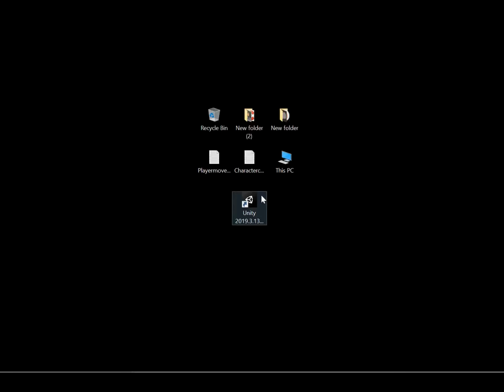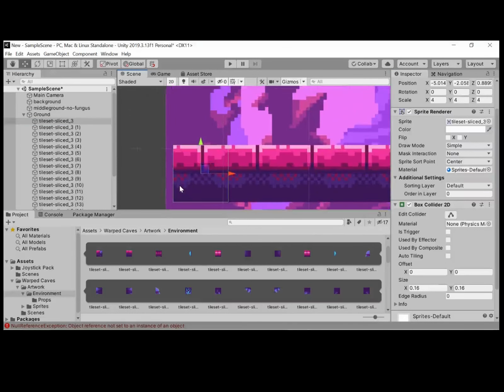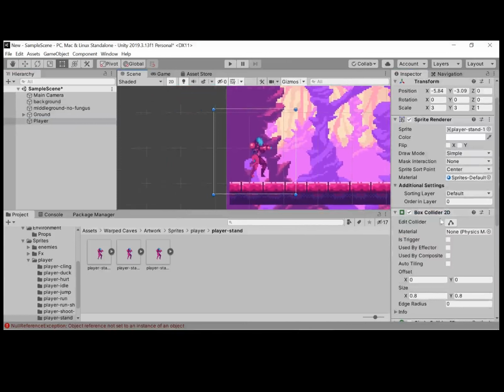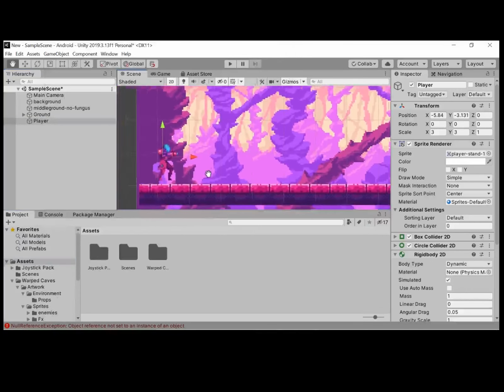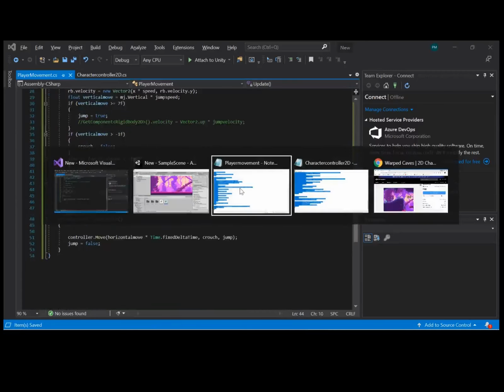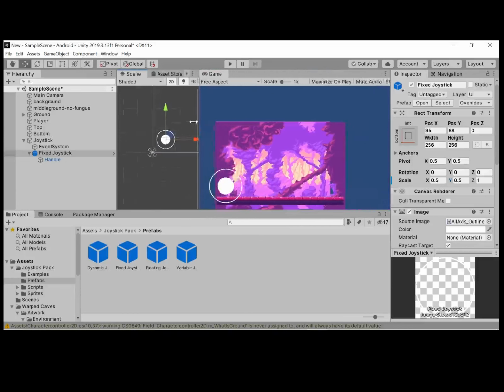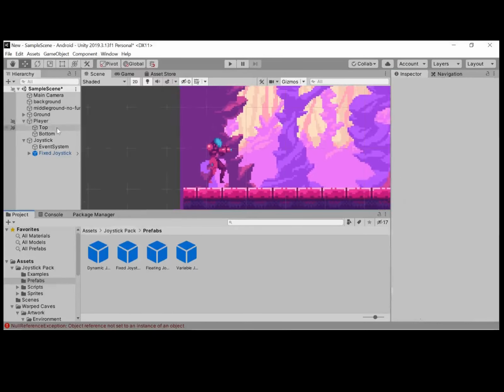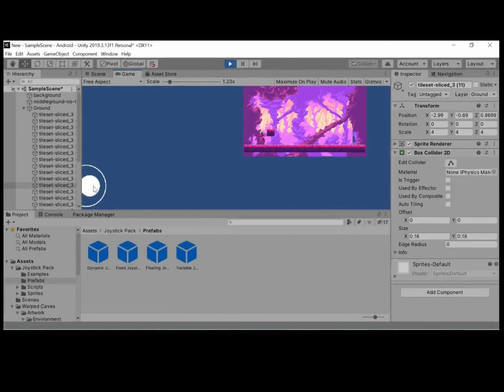2D Movement with Joystick (2D Platformer )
Hello , In this video we will create a 2D platformer for mobile with joystick input which will include left , right , jump and crouch movement .